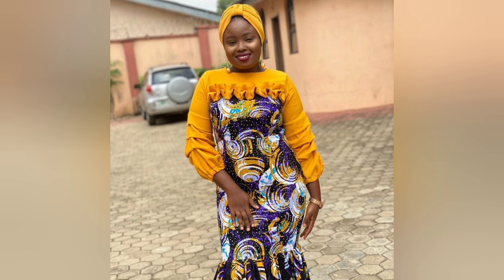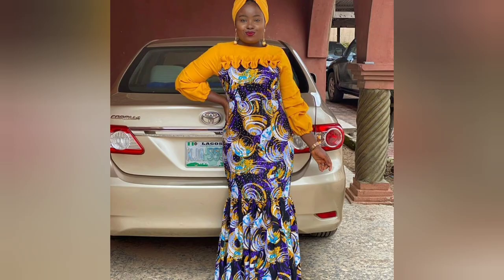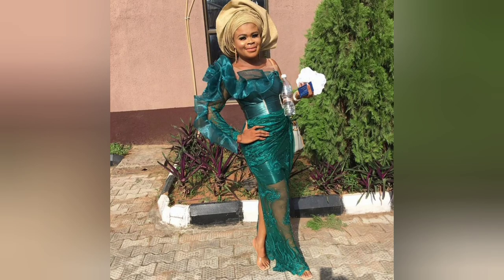African Dresses Styles Stunning And Stylish African Fashion Letest Ankara And Asoebi Styles 2021